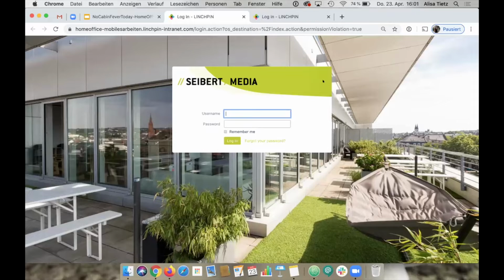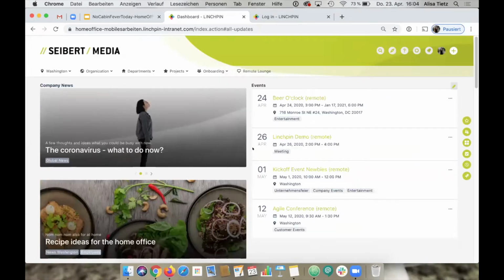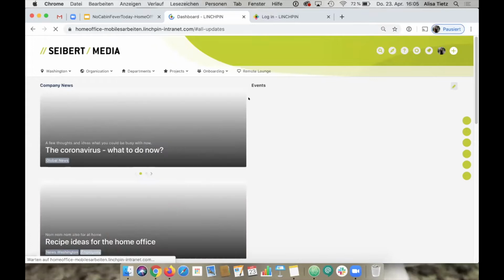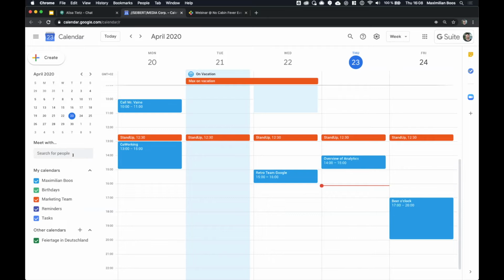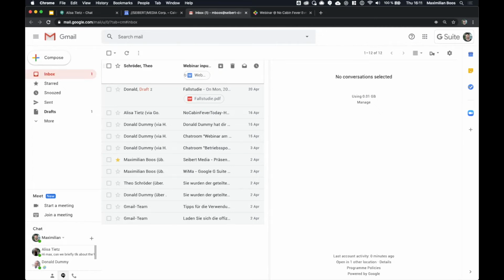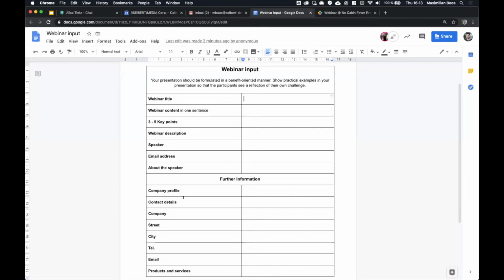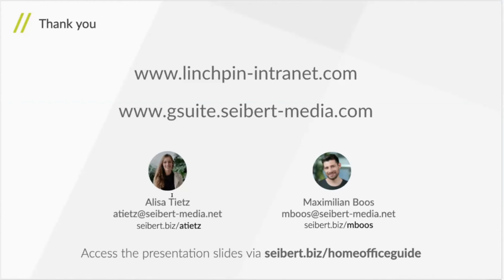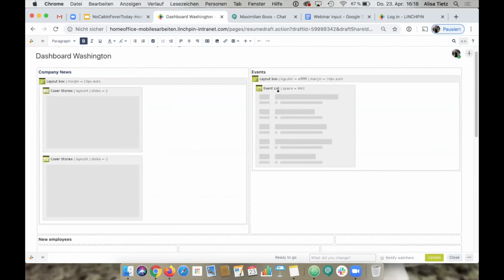Home Office Survival Guide with GSuite & Linchpin - 23. April 2020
"Home Office survival guide with GSuite & Linchpin."